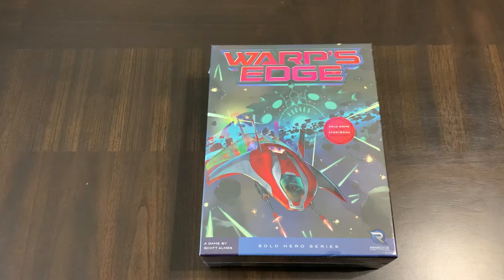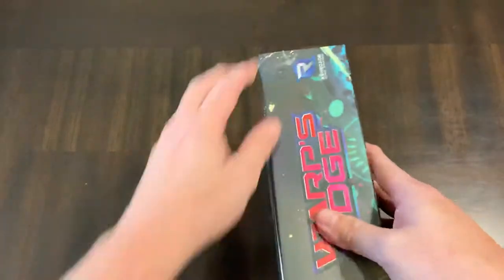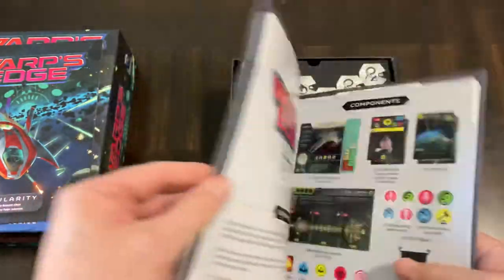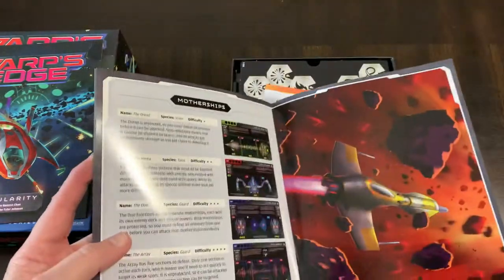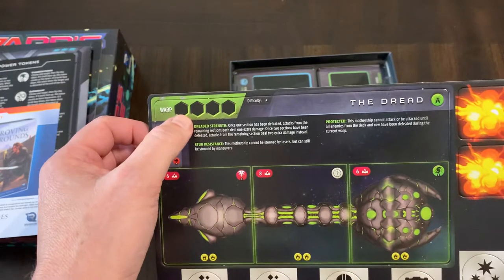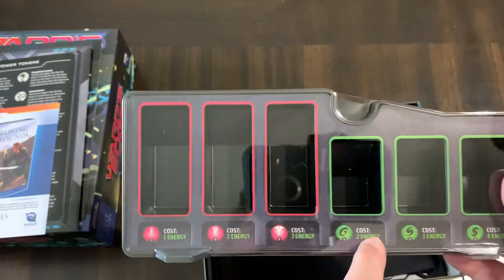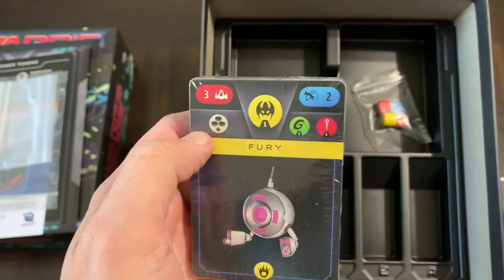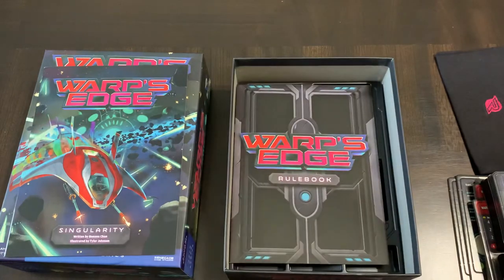Warp’s Edge (Renegade) - Unboxing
Unboxing of Warp’s Edge - solo space combat bag building game